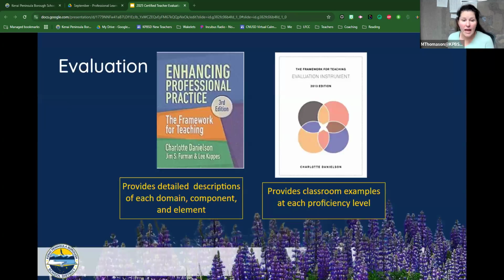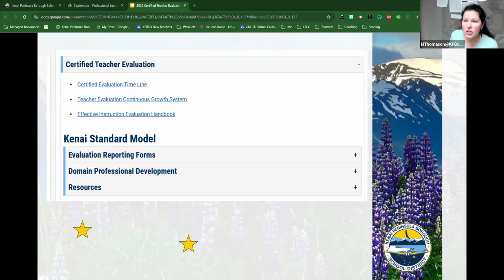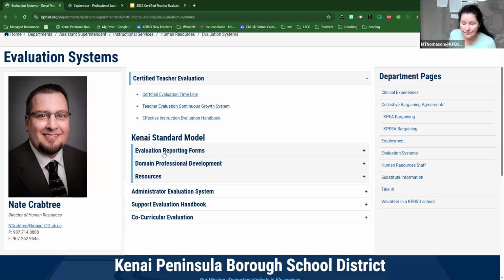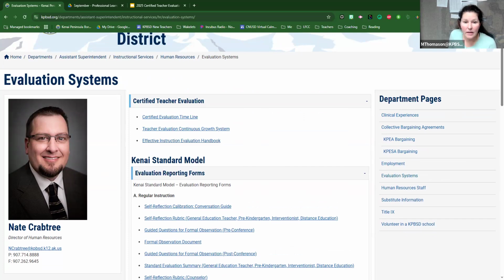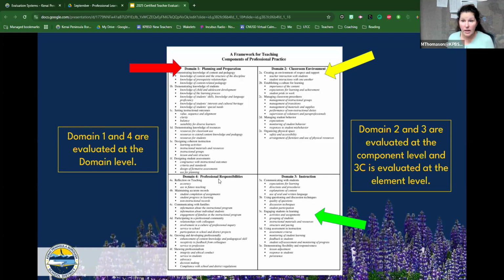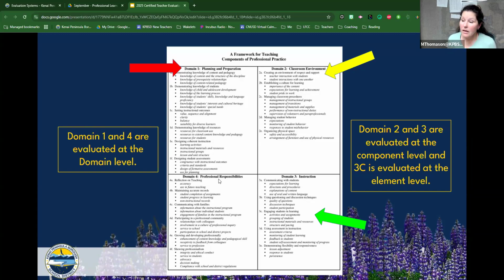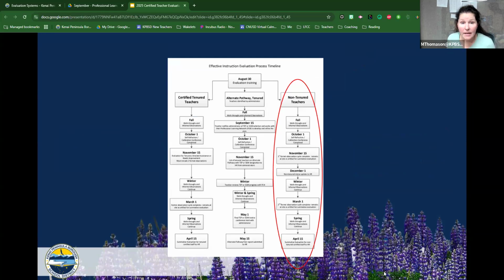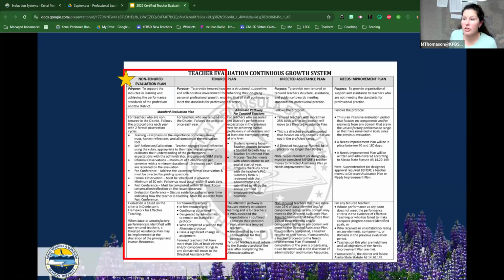Certified Teacher Evaluation